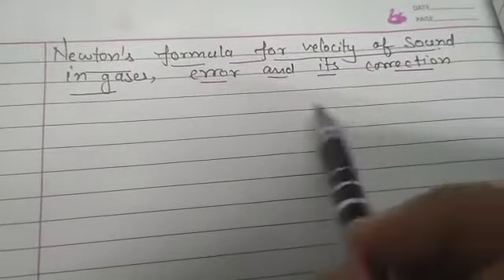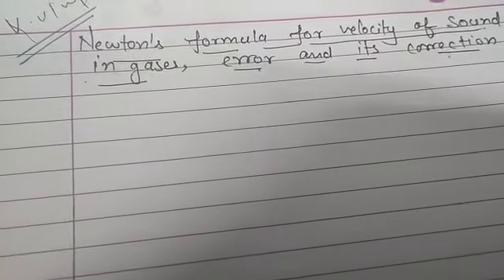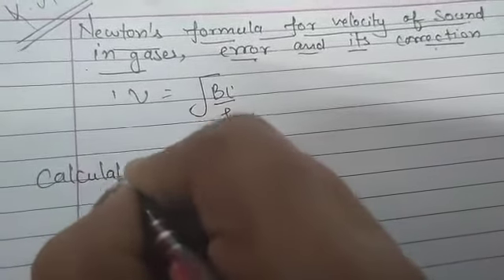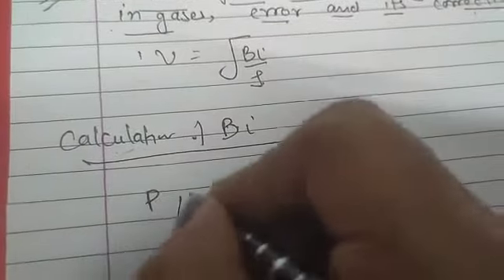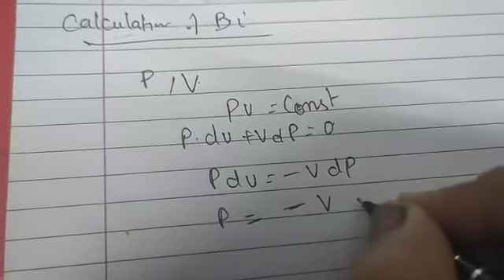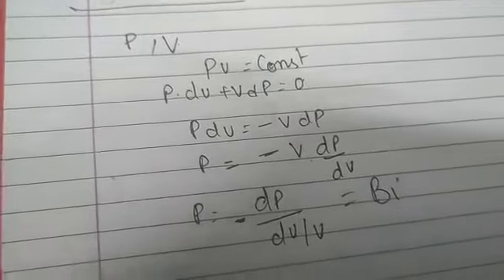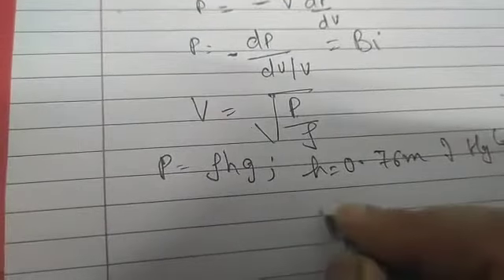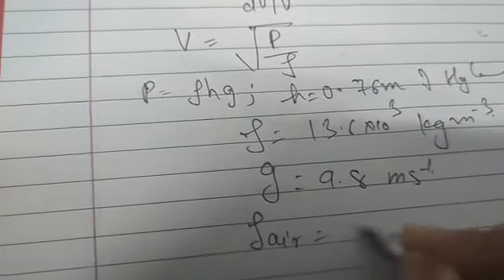Newton's formula for velocity of sound, it's error and correction